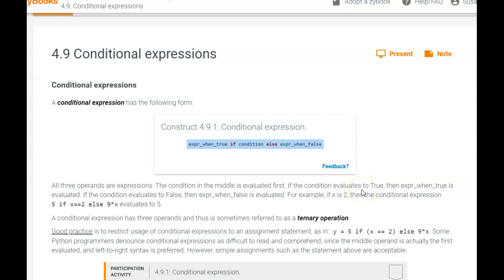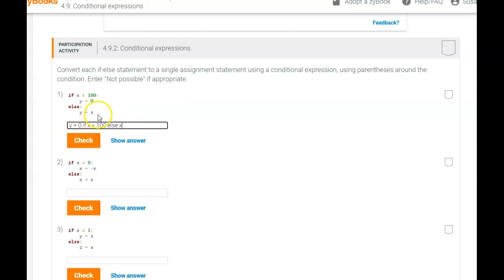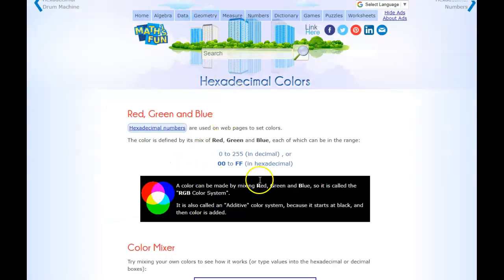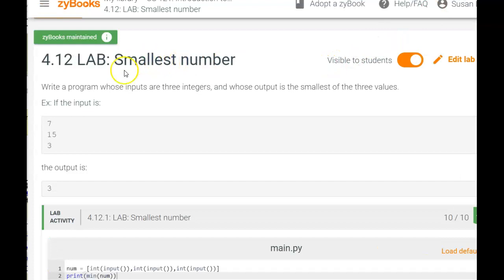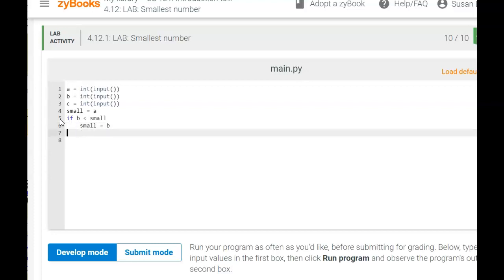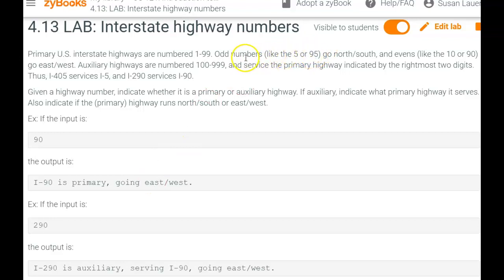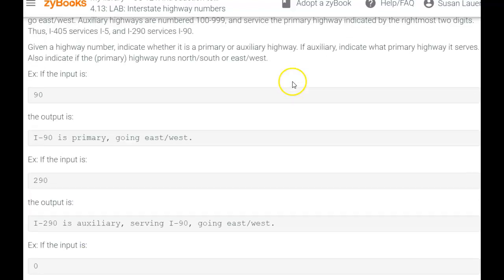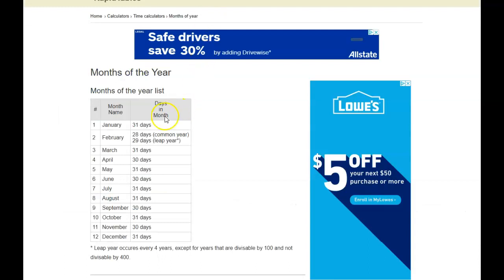CS 121 Chapter 4 Part 2